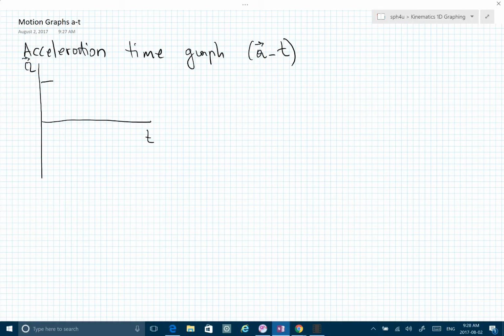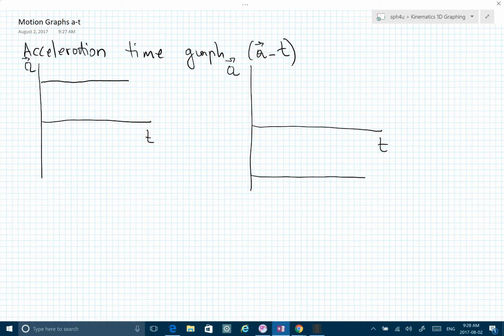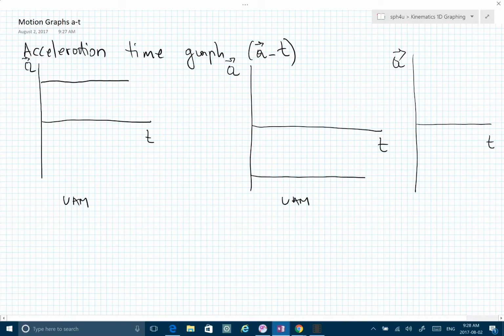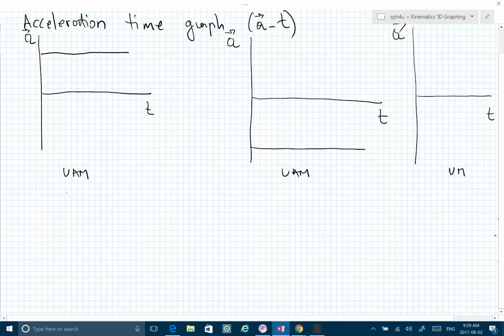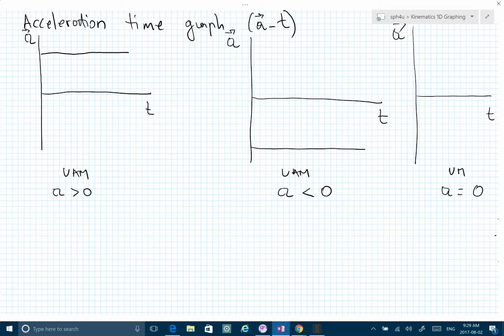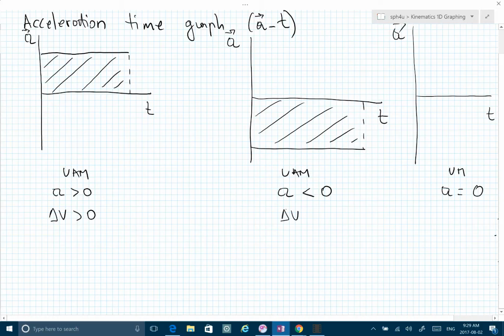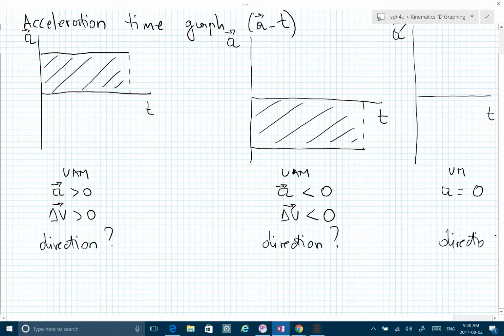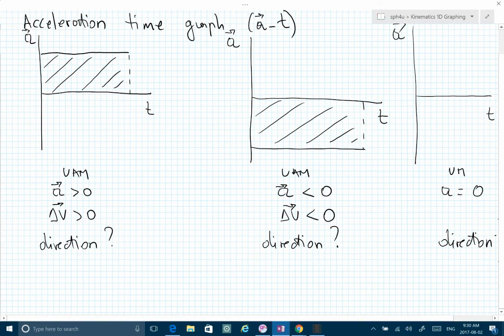Motion Graphs; Acceleration time graphs (a-t)